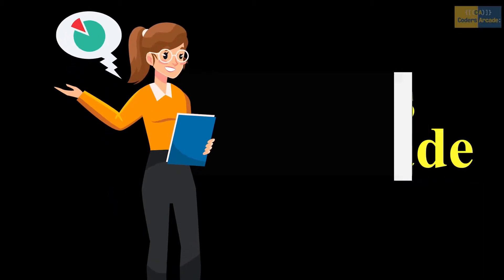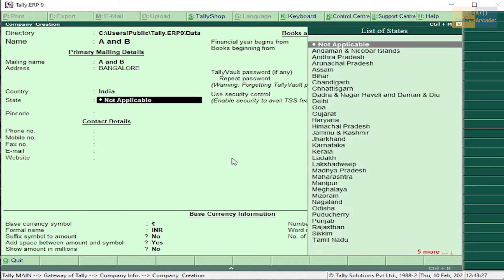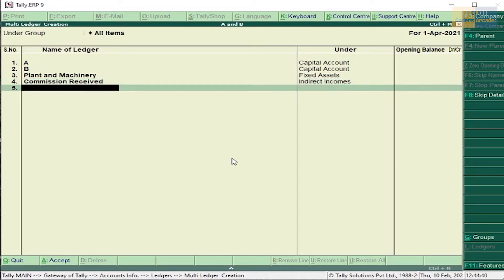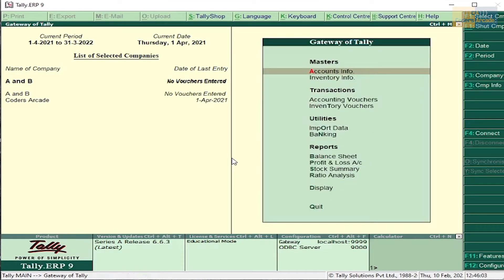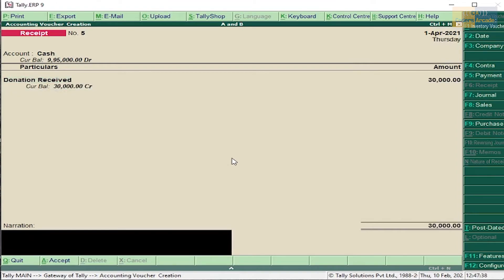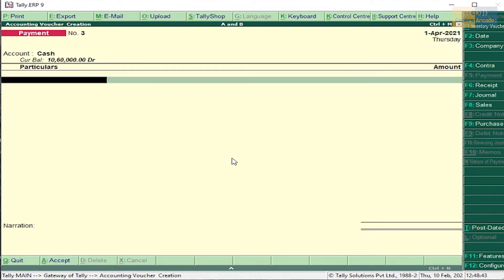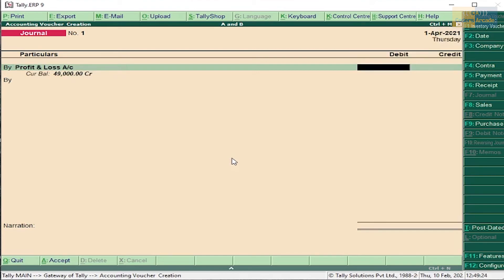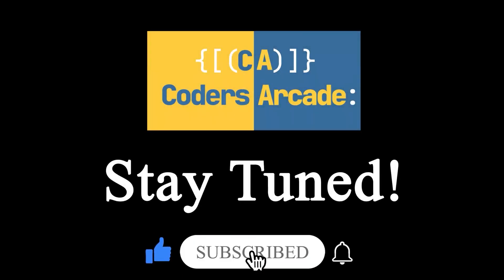Partnership in Tally with Problem Solving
⭐ In this video we have discussed about Partnership in Tally with problem solving.

⭐ This is a Tutorial with a practical Approach to Learn all the Tally Software Concepts. You will get to know what is tally and how to learn tally. It is a tally tutorial for beginners and anybody who wants/needs to learn Tally.

⭐This is our free online tally tutorial, we provide tally online classes as well, so that you can learn and study tally accounting online. It is a Full Step by Step Tally Tutorial. This Video Tutorial caters to all groups of audience : Advanced, Professional, Expert & Beginner level Tally Accounting Course.